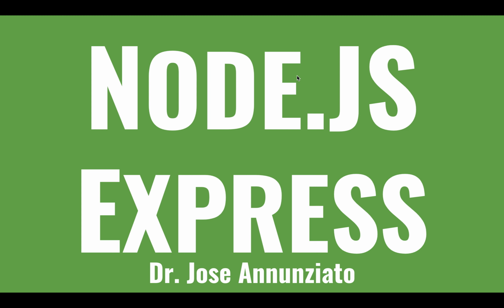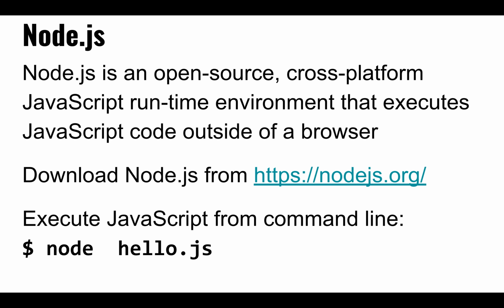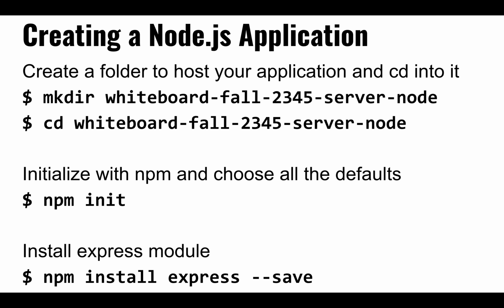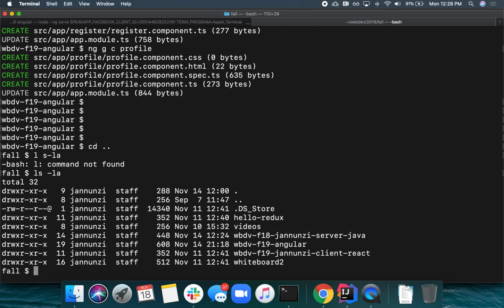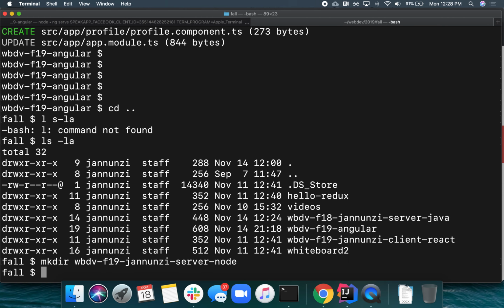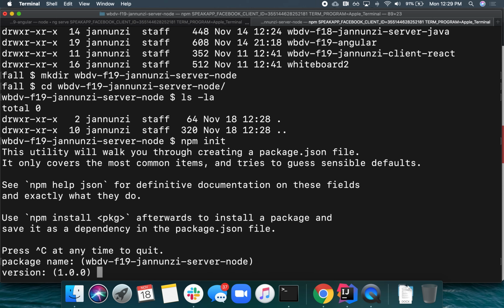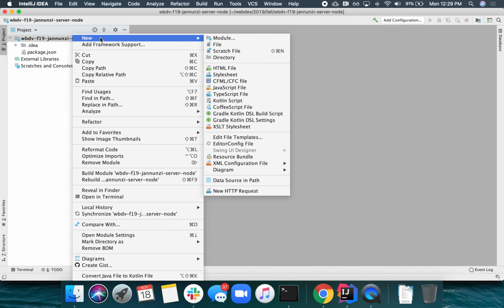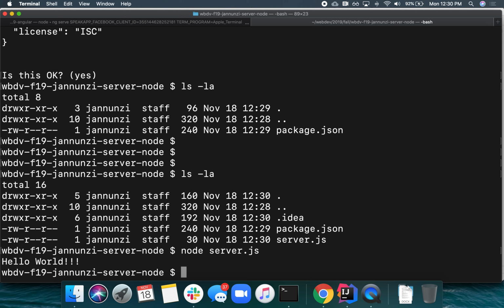Integrating Angular and Node W11 1